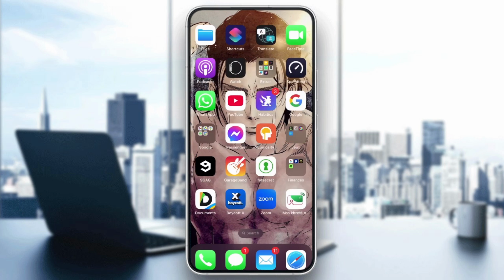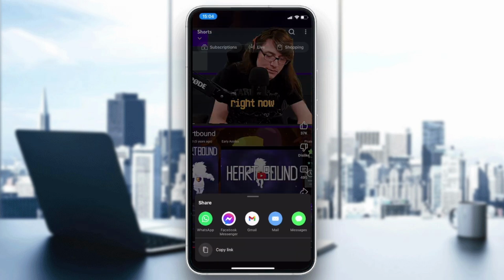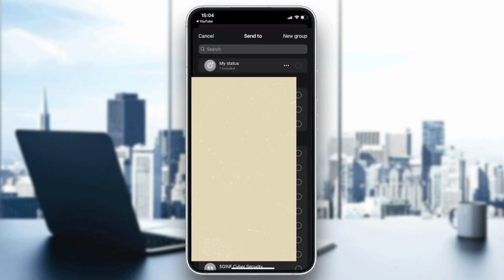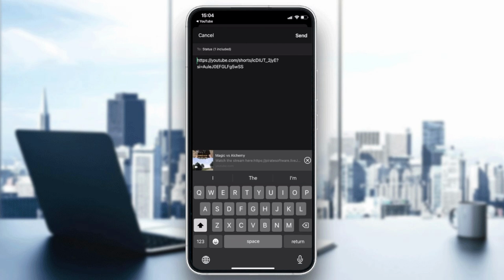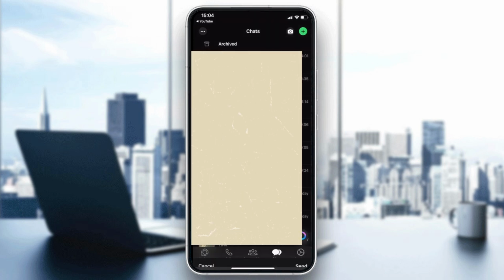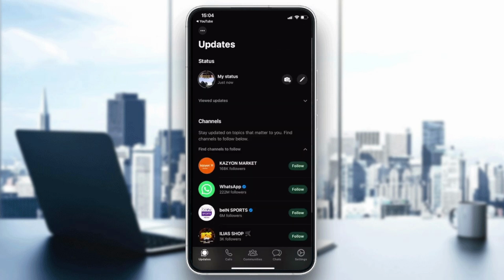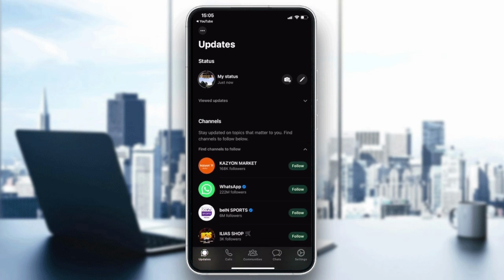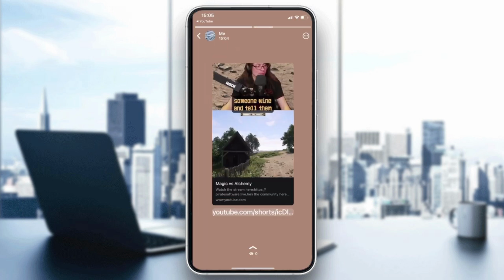How to use YouTube Shorts As WhatsApp Status Tutorial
Today we talk about use youtube shorts as whatsapp status,how to set youtube video as whatsapp status,how to put youtube video as whatsapp status